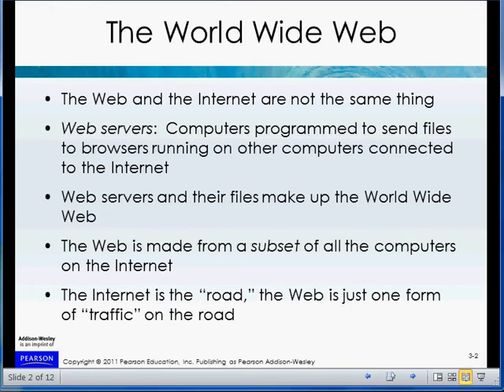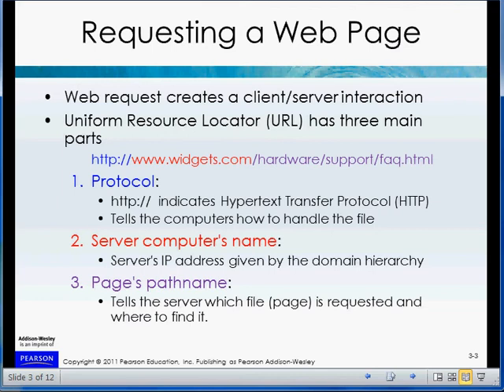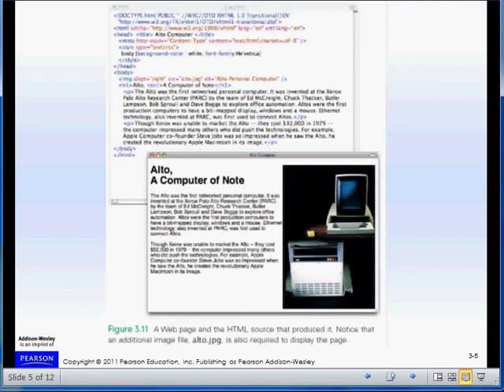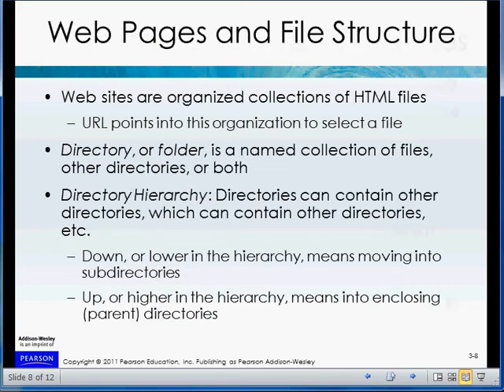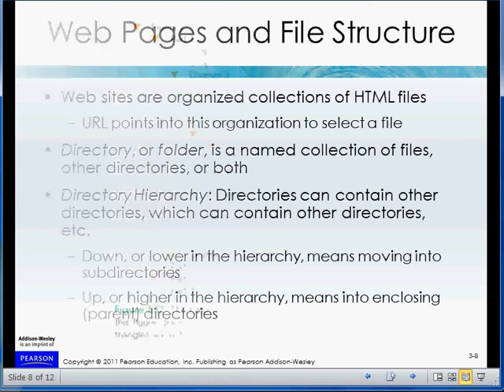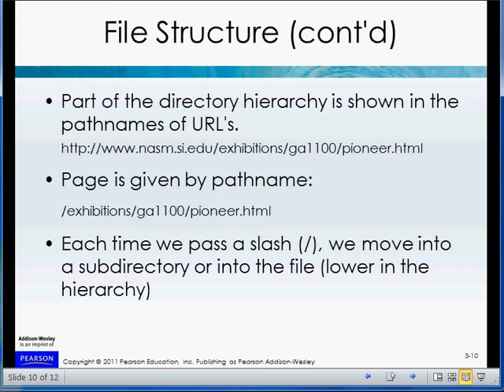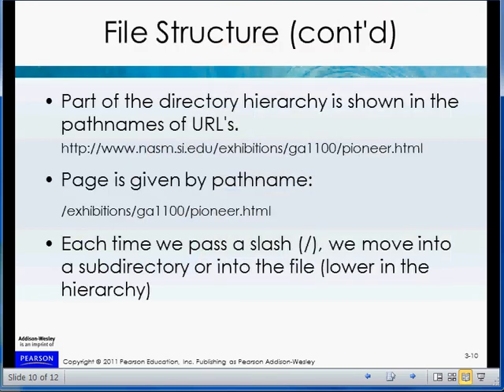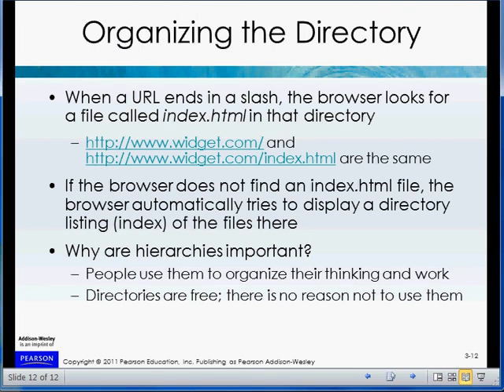CSCI105 3.4 Networking_WWW